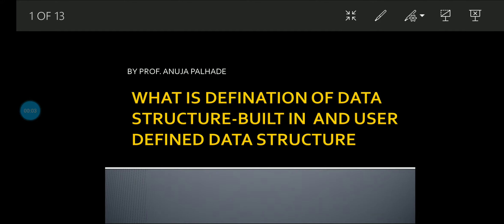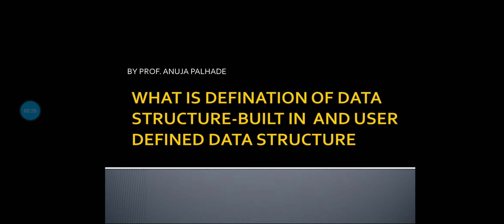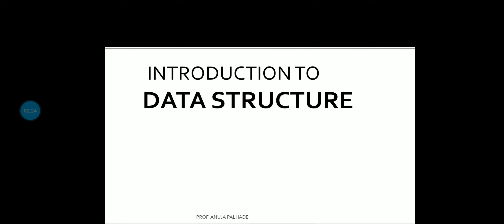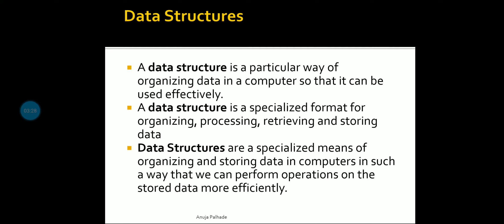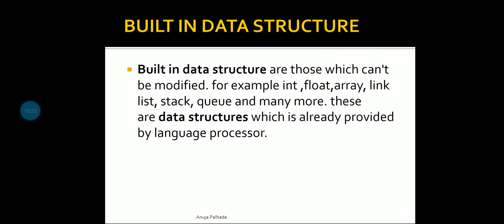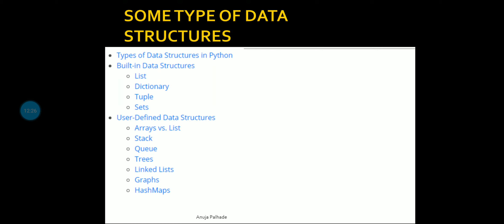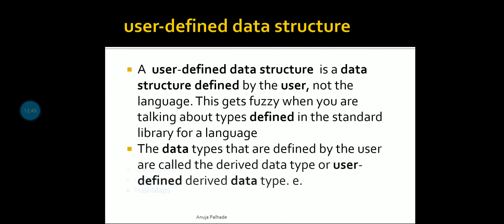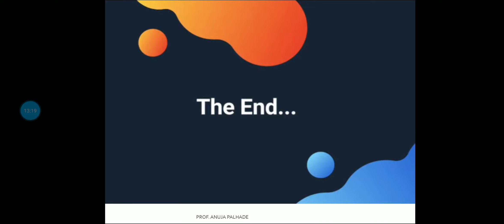1Lect-2||What is Data Structure|| Classification of Data Structure||Types of Data Structure